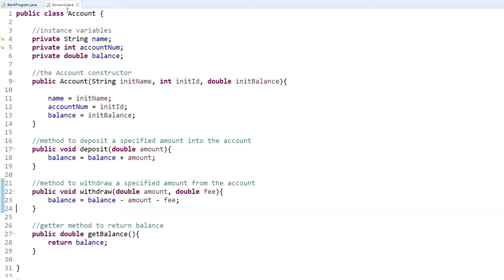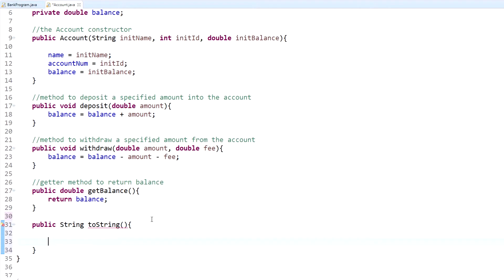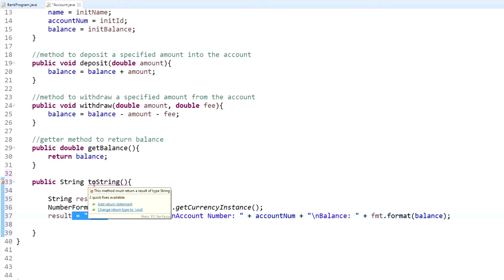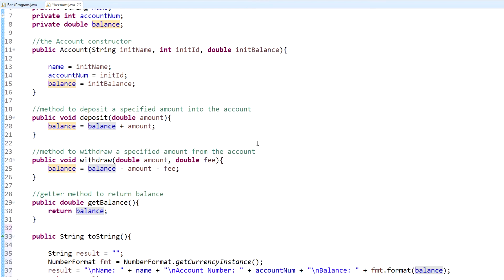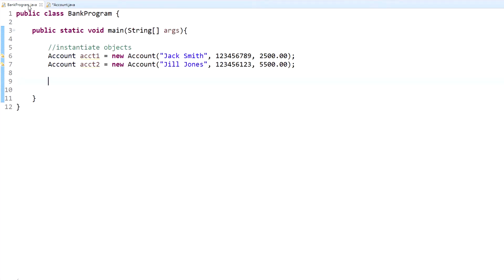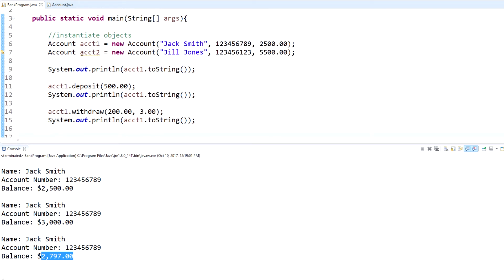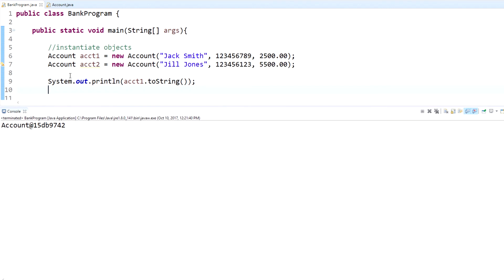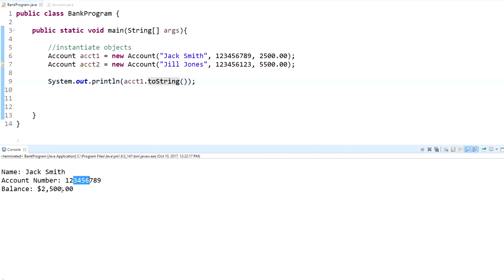Java Programming Tutorial - 17 - Using the toString Method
Explanation of what the toString method is used for and how to use it.